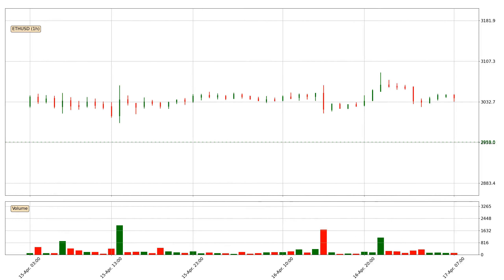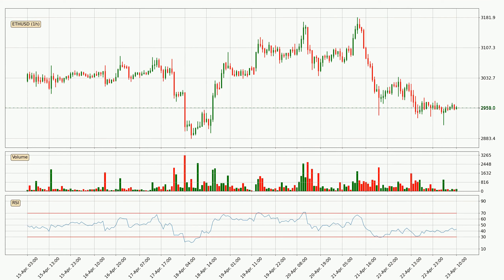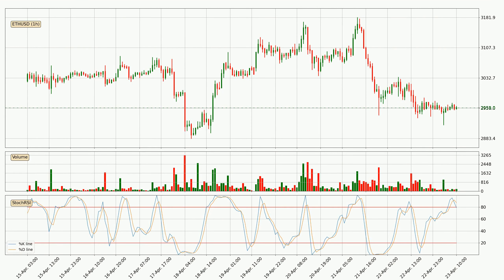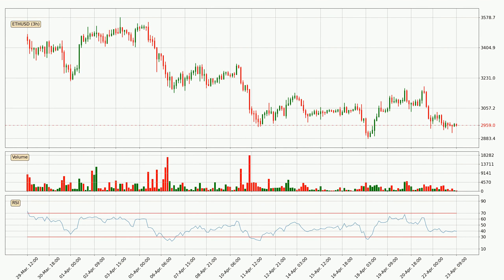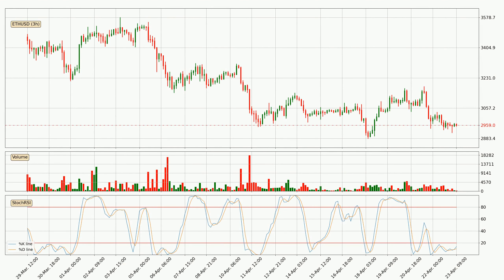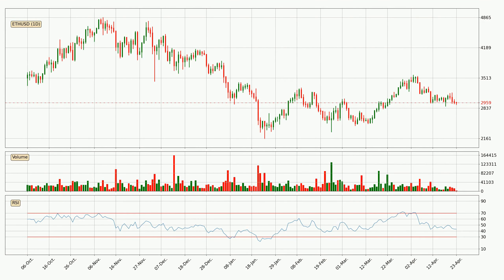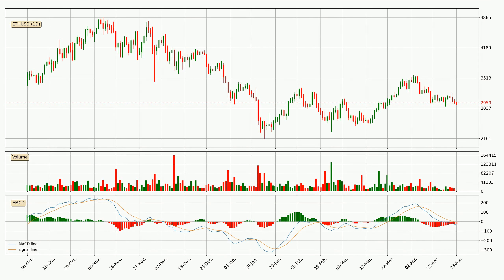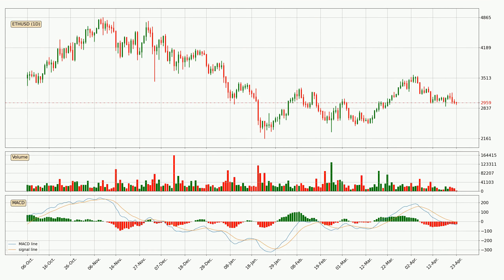Daily Update Ethereum | How To Read/Understand Technical Trend Analysis? | FAST&CLEAR | 23.Apr.2022